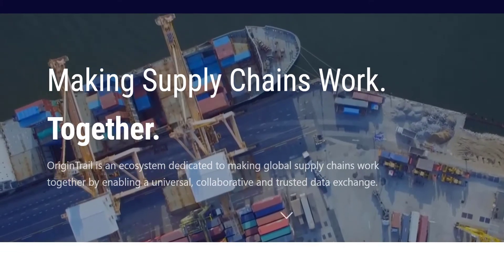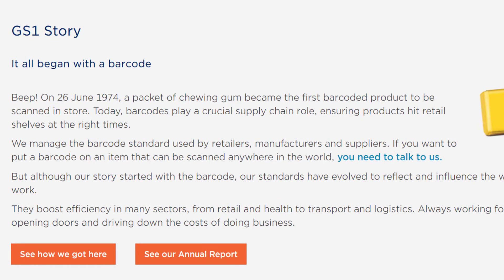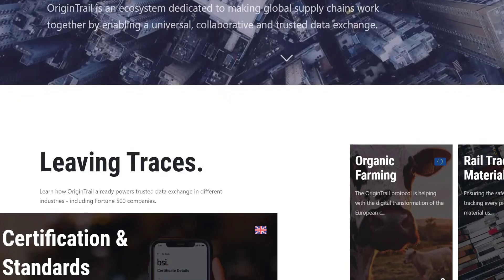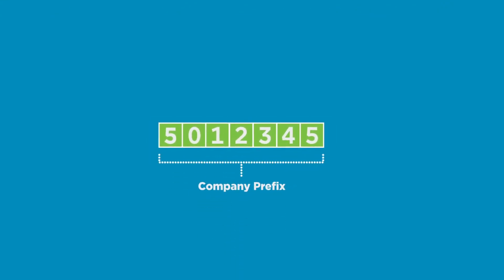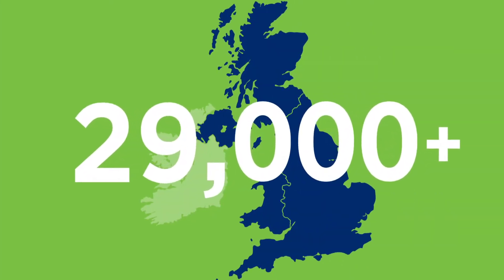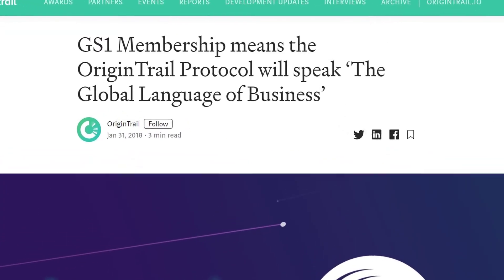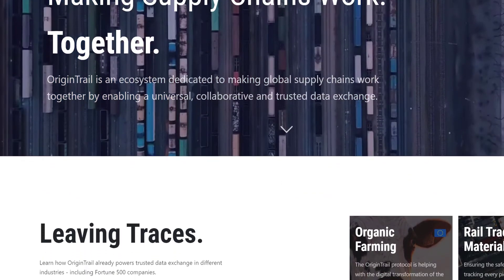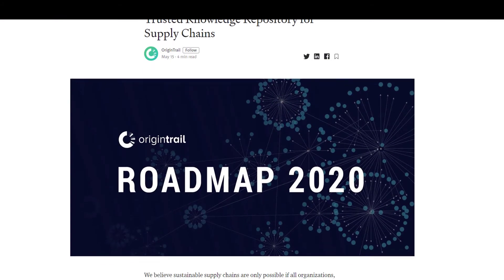The GS1 Connection - Why Origin Trail Is Already Becoming The "Google" of Supply Chains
Hello, My name is Amos Thomas, Owner of Chill Zone International.

Join my Chill Zone Telegram to chat with me directly